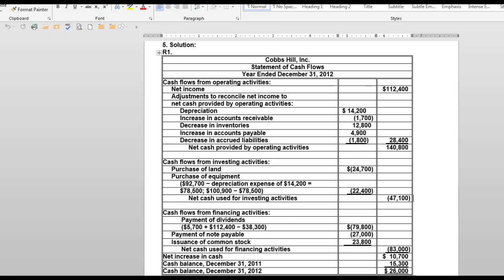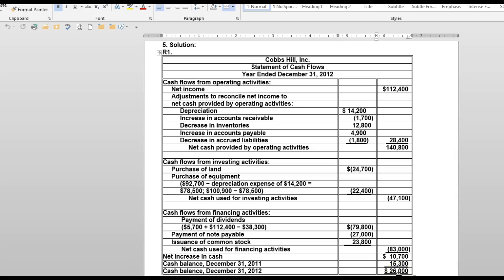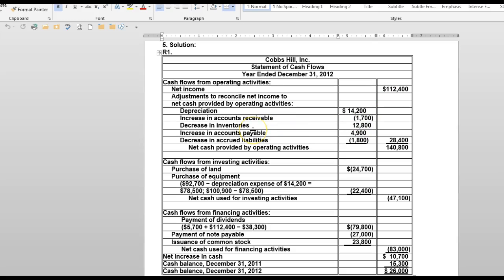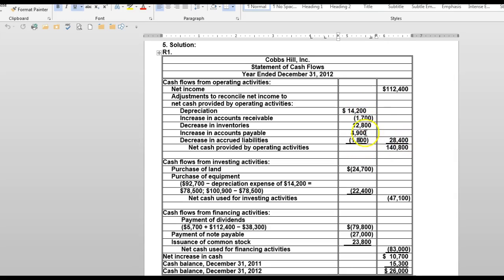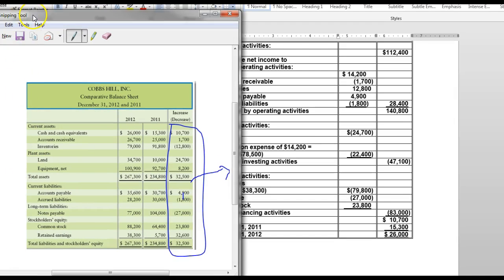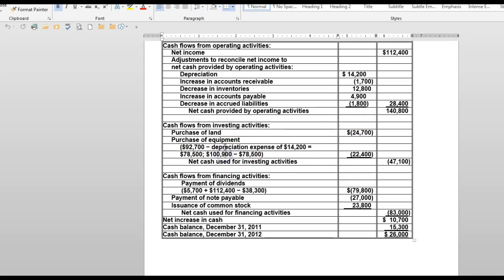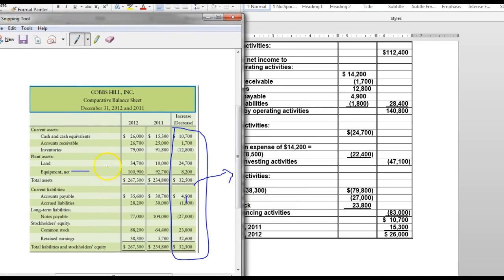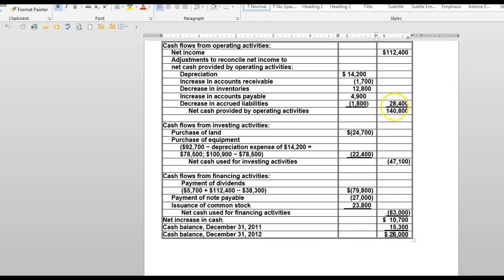ACCT 271 Cash Flow